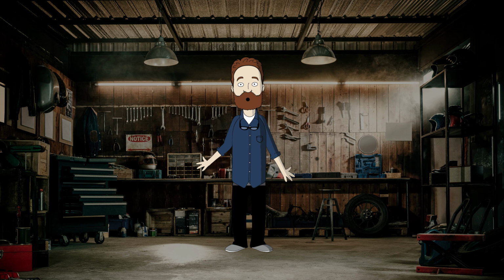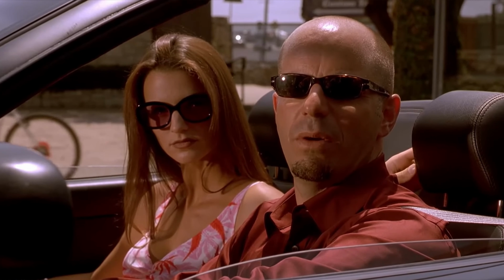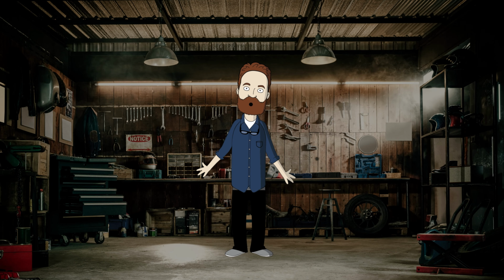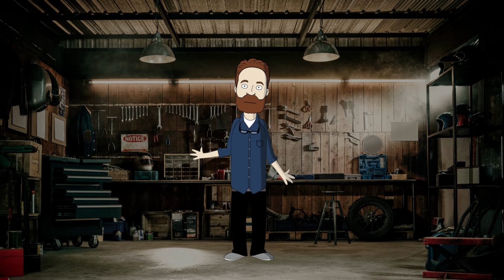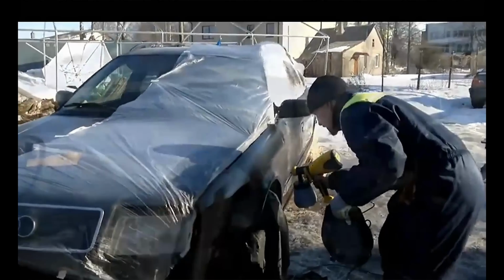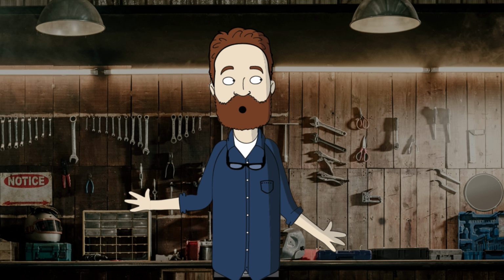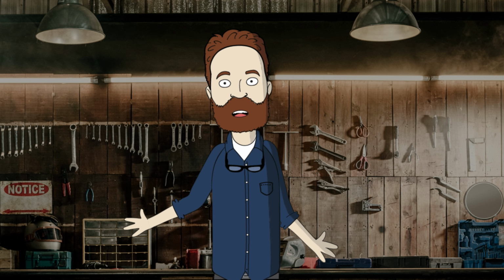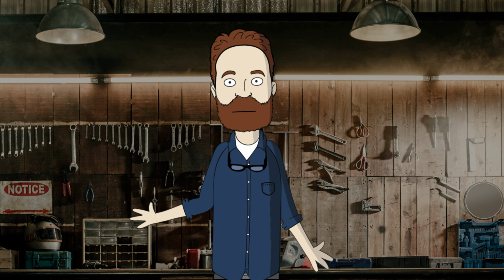Liquid TPU Wrap - New Way to Protect Car Paint - The Best One?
In this video I want to discuss new way to protect car paint - Liquid TPU Wrap. It has all the properties to become the best car paint protection on the market, even better than the current leader - PPF film.

0:00 Intro
0:27 Vinyl Wrap History
01:21 PPF History
01:45 Plasti Dip History
02:25 Pros and Cons of Plasti Dip
02:53 Pros and Cons of PPF
03:40 Liquid TPU Wrap main info
04:06 Liquid Wrap Advantages
05:30 Liquid Wrap Costs
06:05 Liquid Wrap Disadvantages
07:21 Liquid Wrap Step-by-Step Application
08:40 Is Liquid TPU Wrap a Future Trend?
09:30 Conclusion
09:49 Secret Bonus